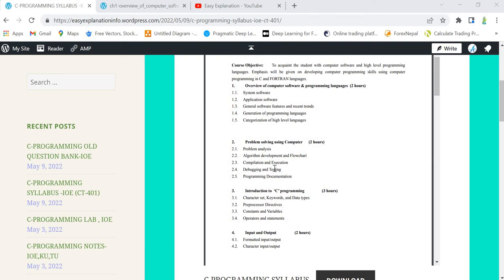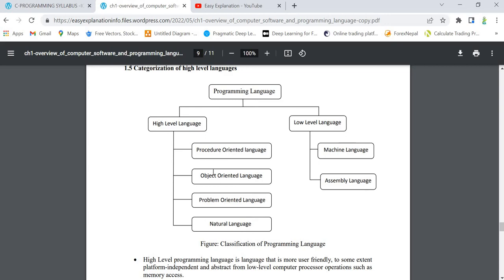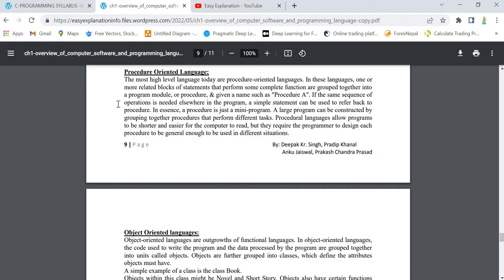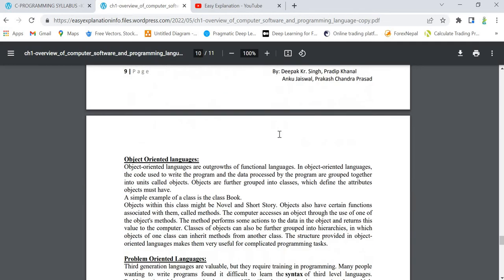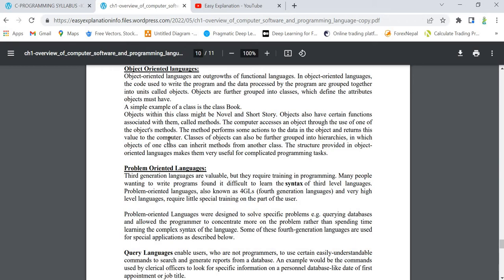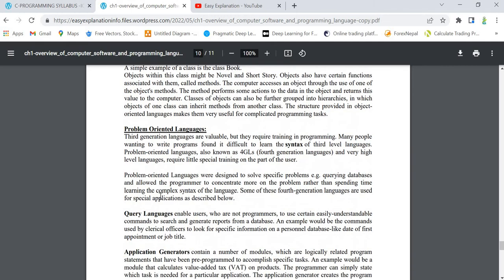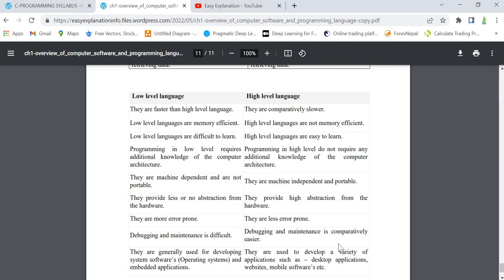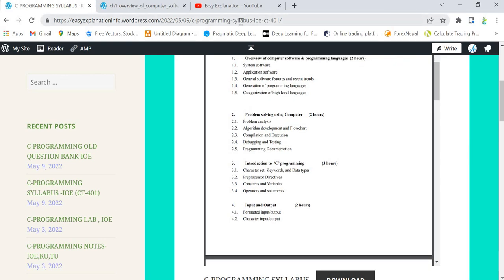1.5. CATEGORIZATION OF HIGH LEVEL LANGUAGE(procedure ,object, problem oriented and natural language)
The official YouTube channel of Infography Technologies Pvt. Ltd. A Data Science training institute based in Nepal.
CATEGORIZATION OF HIGH LEVEL LANGUAGE.
This video lecture covers following topics in the timestamps as mentioned below:
00:00 Overview
00:33 Categorization of High Level Language
01:05 Procedure Oriented Language
02:42 Object Oriented Language
04:40 Problem Oriented Language
06:22 Natural Languages
07:47 Differences between Procedure and Problem Oriented Language
09:06 Differences between Low level and High level Language
10:38 Conclusion and IMP questions
Also check out the following playlists related to C programming:
Address: Kupandole, Lalitpur, Bagmati 46001, NP